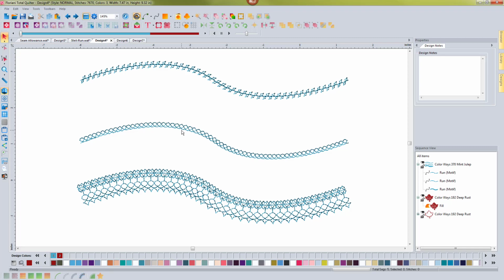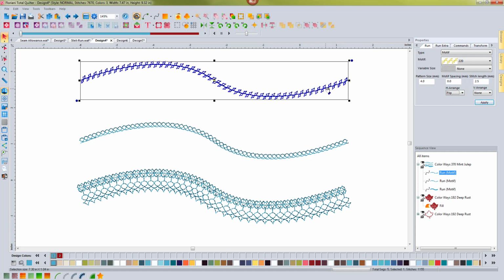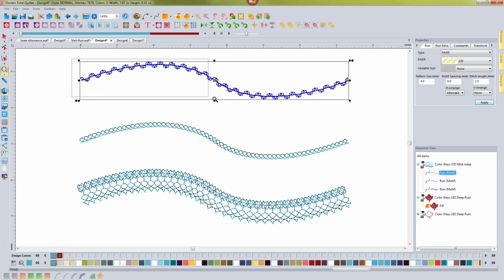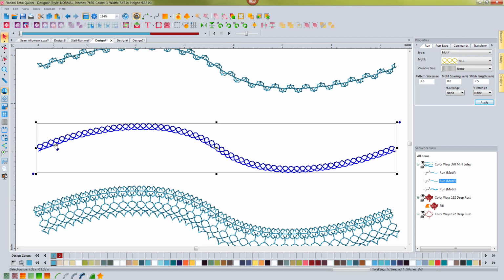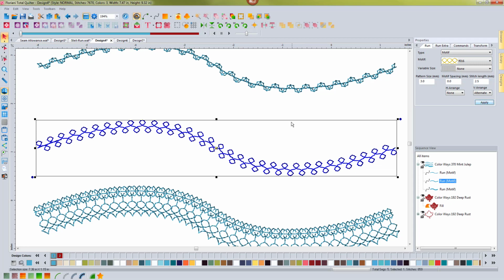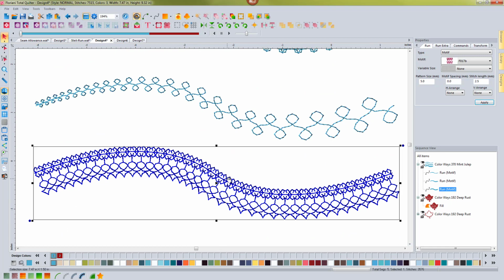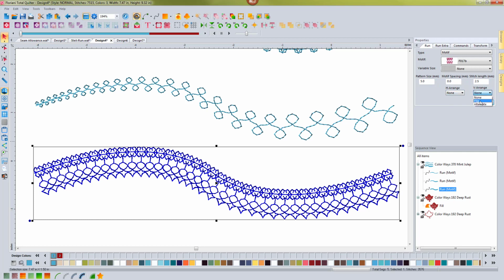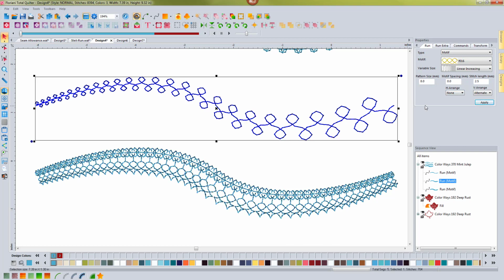TQ Motif Arrangement - Build 3323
Arrange Motif Horizontally or Vertically
The H-arrange and V-arrange settings for motif run stitch segments allow you to
make new motif patterns by changing the orientation of individual units in an
existing pattern. These settings determine the arrangement in the horizontal
direction (H-arrange) and the vertical direction (V-arrange). The default setting for
both is “None” - when both are set to “None” the motif pattern is in the original
state. The “Flip” setting reverses the orientation of all unit of a motif pattern. The
“Alternate” setting will flip only every other motif in the pattern.